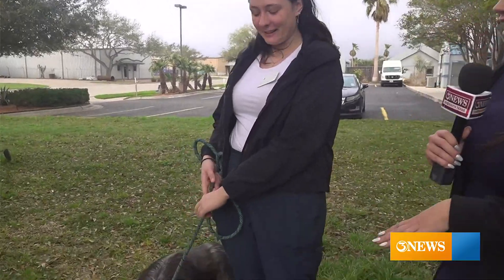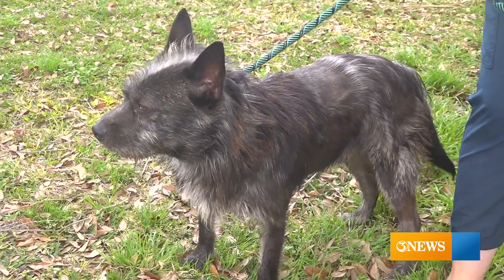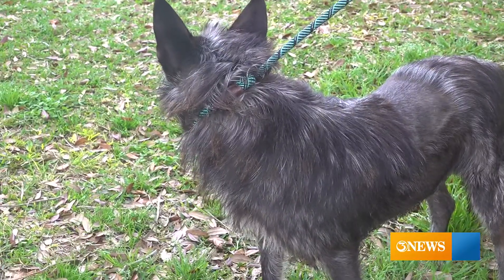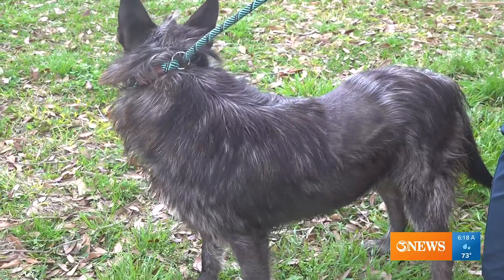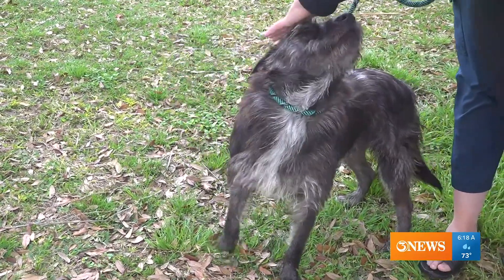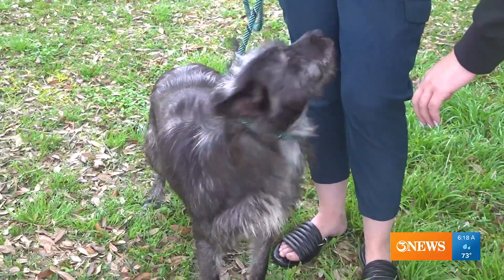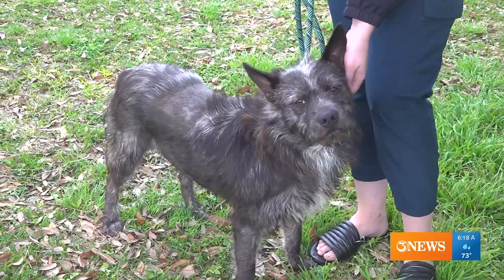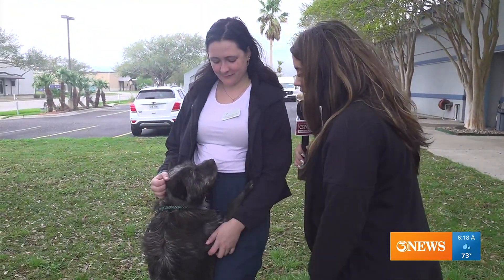Rescue Tales: Yorbie